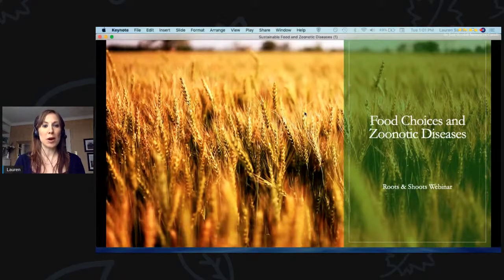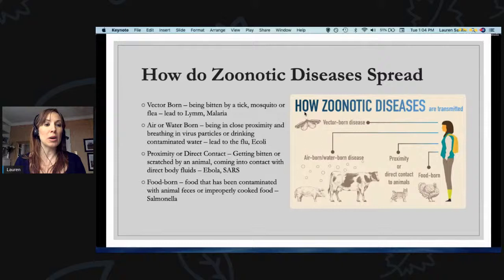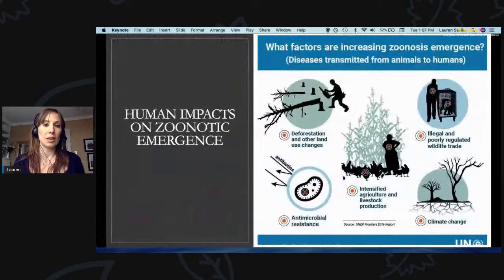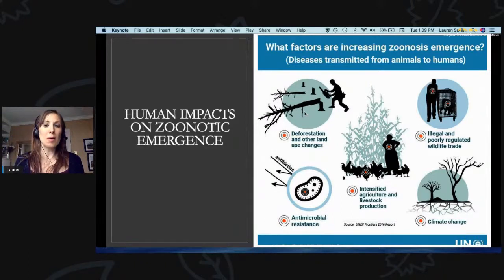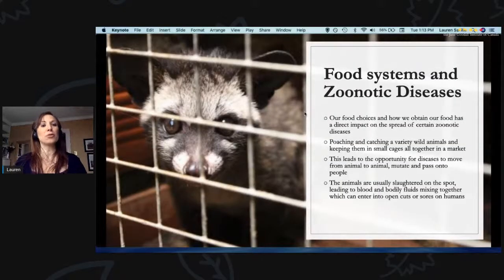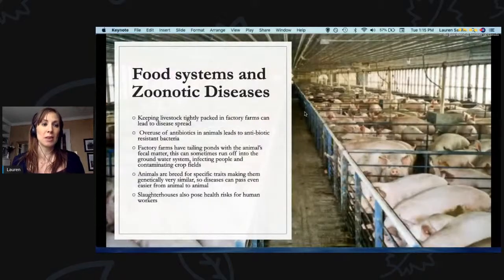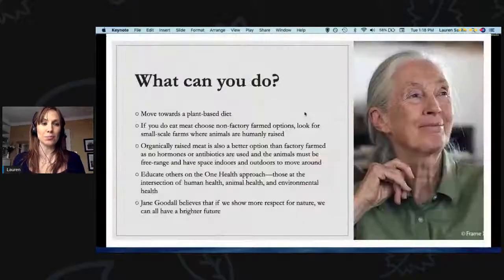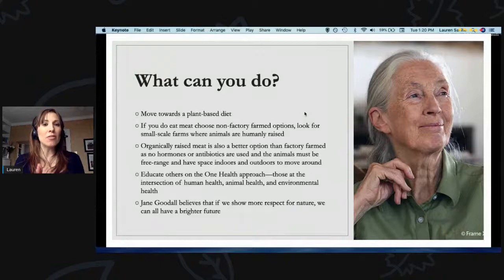Zoonotic Diseases and our Food Choices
Our food choices are influencing the rise and spread of zoonotic diseases like COVID-19.  Learn about how we can make more sustainable food choices that benefit people, animals, and the environment.